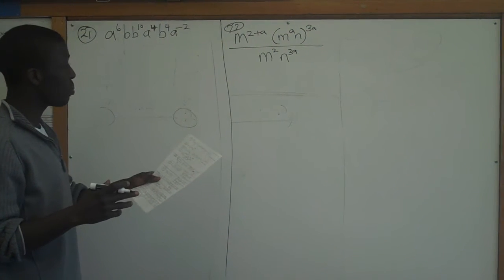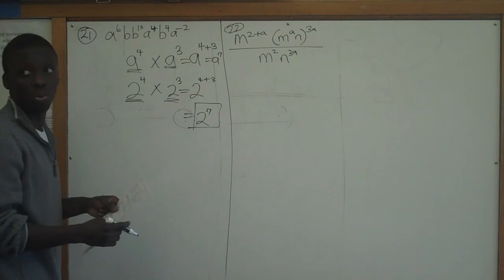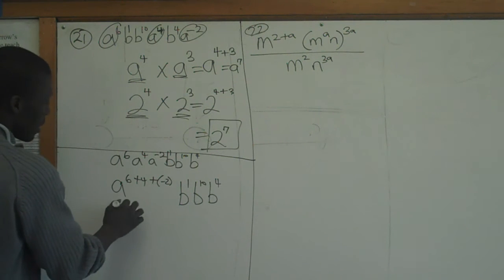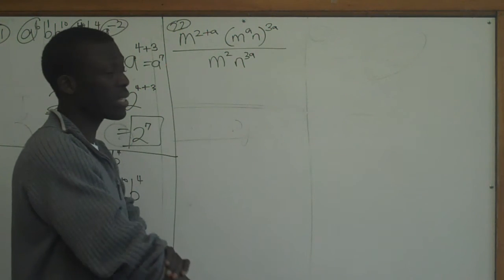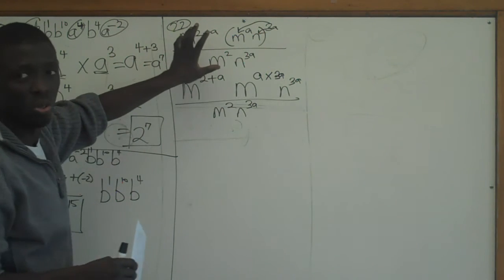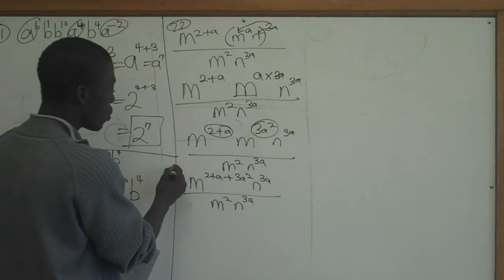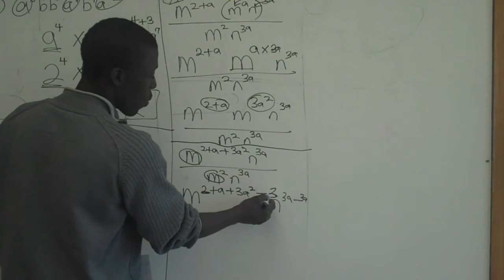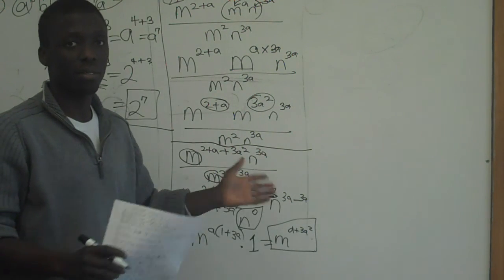Worksheet questions 21